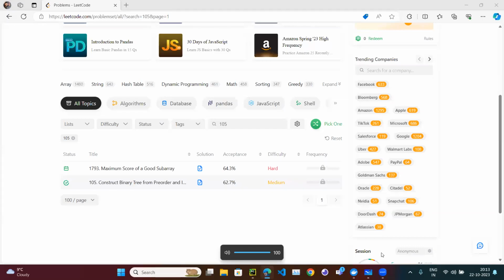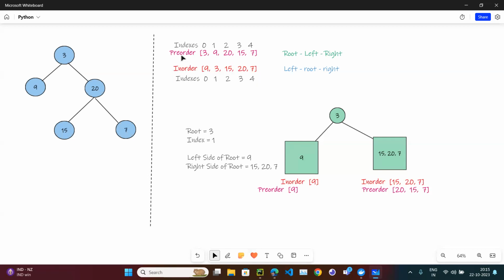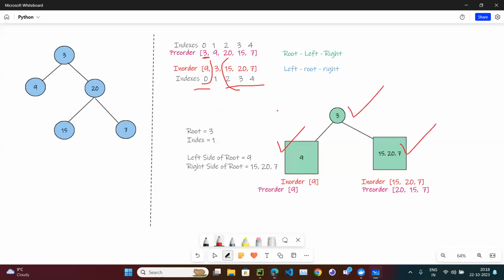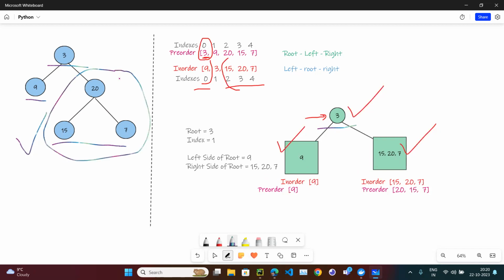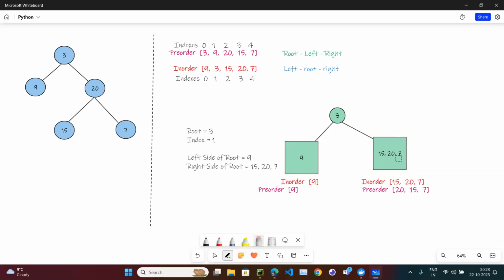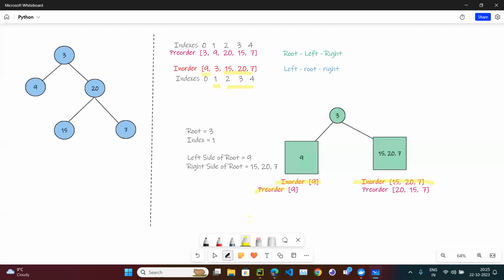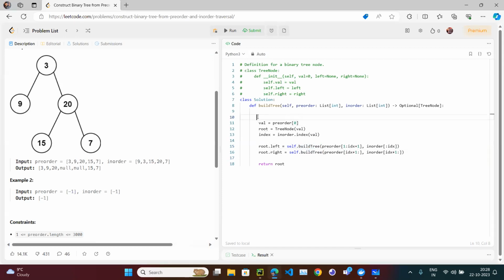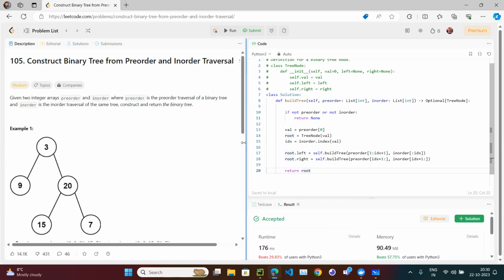Leetcode # 105. Construct Binary Tree from Preorder and Inorder Traversal (Python)